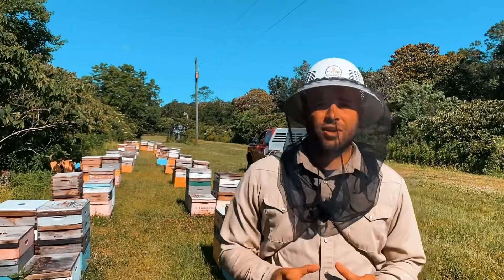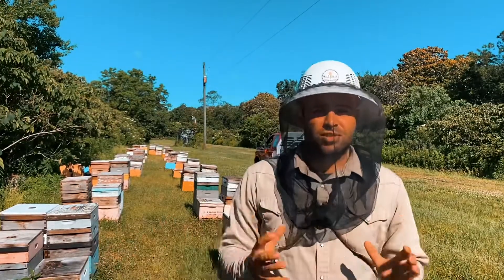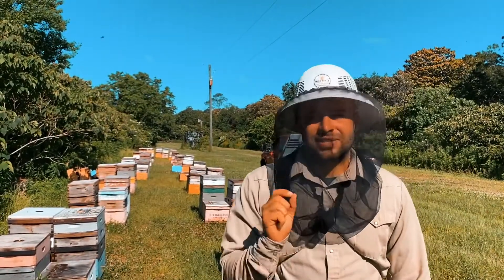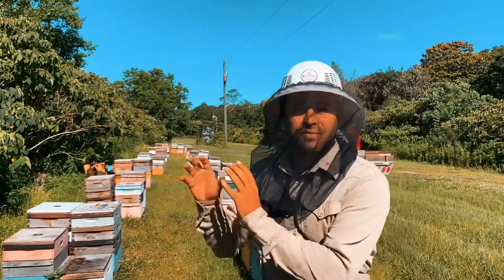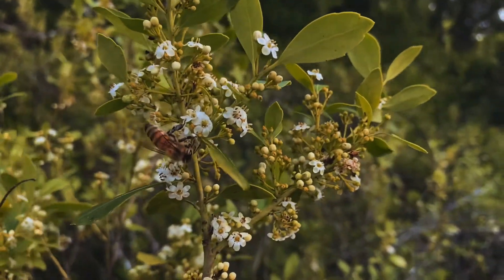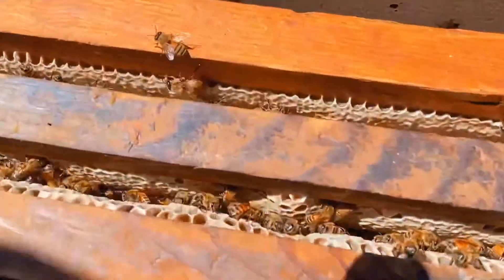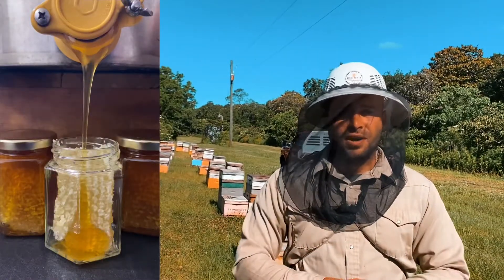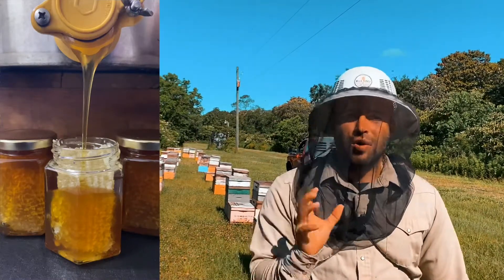Chasing The Bloom | How We Make Wildflower Honey